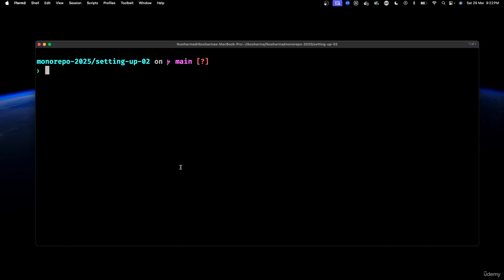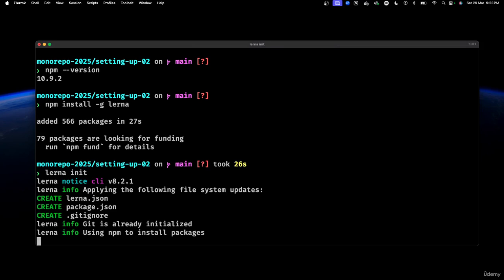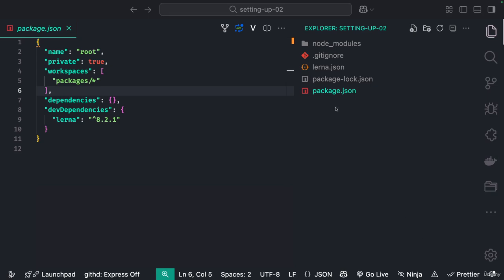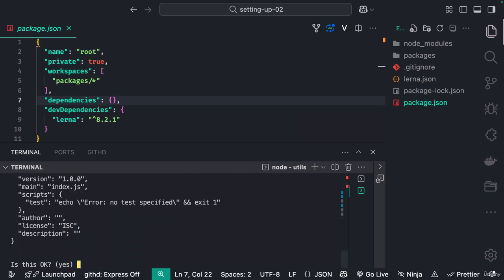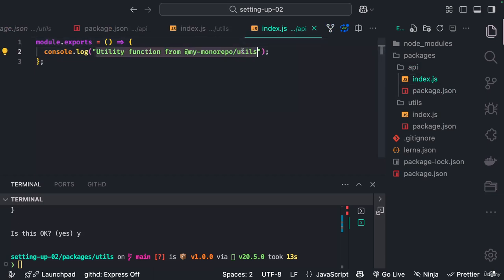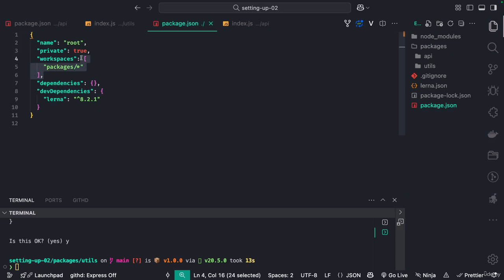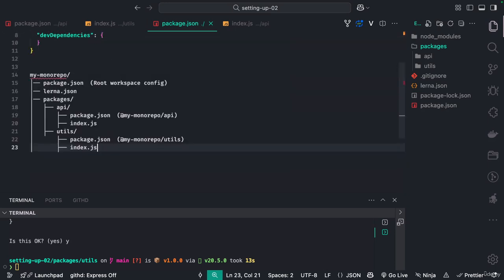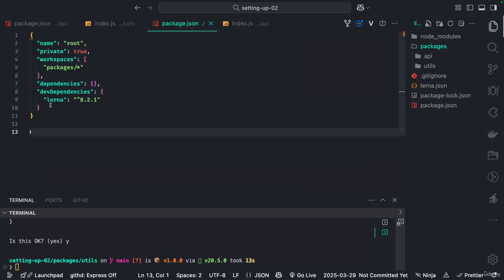Lerna Monorepo Setup: From Zero to Production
In this video, we walk through setting up a monorepo from scratch using Lerna and also discuss how you can adapt the setup for modern monorepo tools like Nx or Turborepo.

This is a hands-on, practical guide to help you get started with monorepos quickly and correctly.

🔗 Useful Resources
GitHub Repo (Monorepo Course):

• What is Lerna and how it works
• Step-by-step monorepo setup
• Project structure best practices
• Using Lerna with modern tooling
• Tips for scalable monorepos